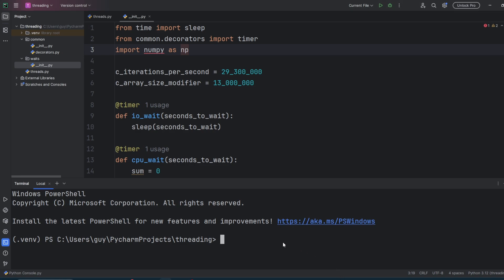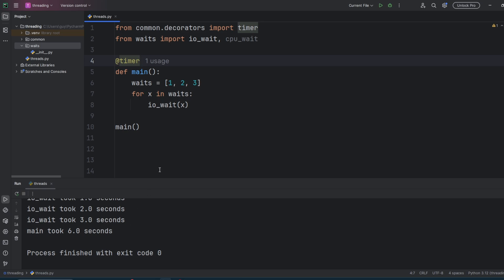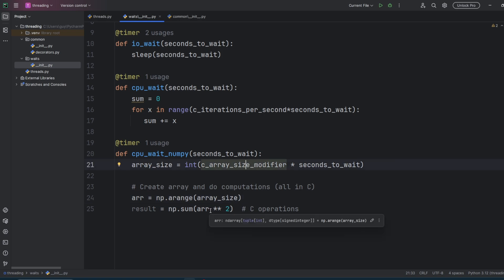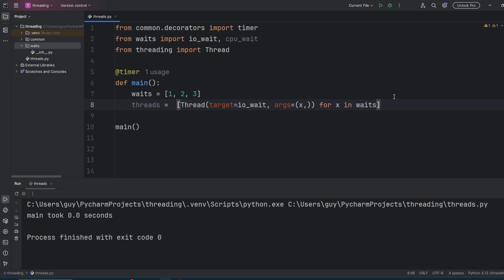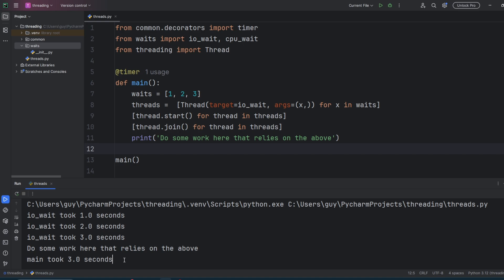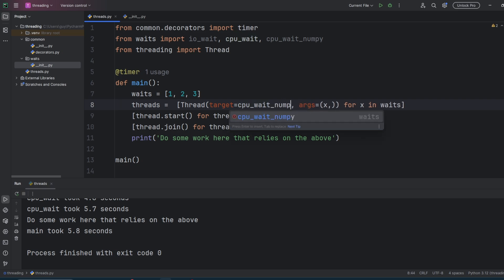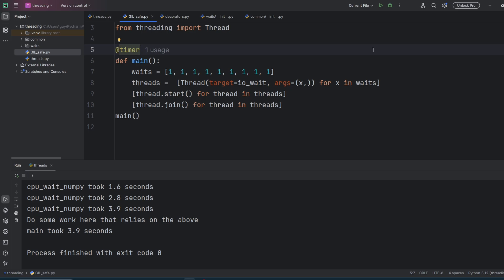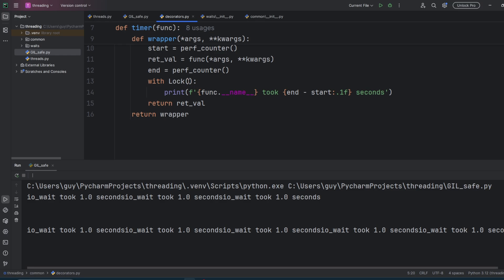Everyone Says Python Threads Are Useless — They’re Wrong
Wondering if Python threads can actually improve performance?
In this video, we break down how threading works with the GIL, when it speeds things up, and when it just adds overhead.

✅ Learn:
   💠When to use threads for I/O-bound vs CPU-bound tasks and C-extension
         tasks (like NumPy)
   💠Why Python's GIL doesn’t make your code thread-safe
   💠How to fix race conditions (like broken print() output)
   💠Real examples using Thread, NumPy, and custom timers

Whether you’re handling API calls, file I/O, or data processing, this guide will help you decide if threading is the right tool for the job.

💬 Ever run into threading bugs in Python? Or made it work surprisingly well?
Drop a comment — I’d love to hear how you’re using it.